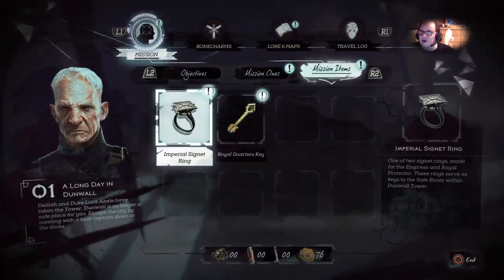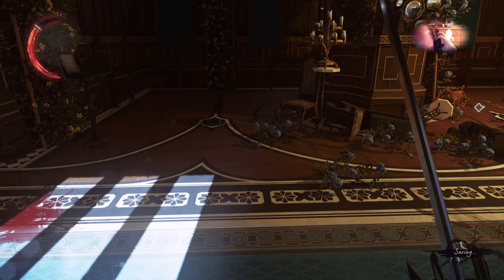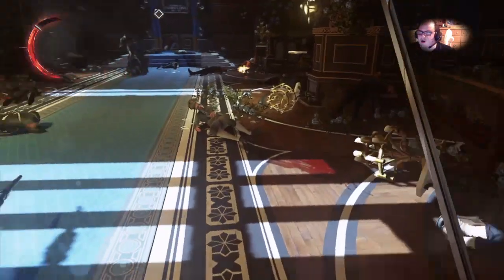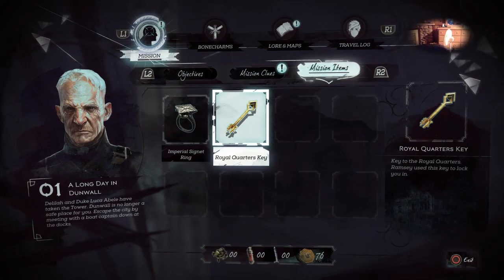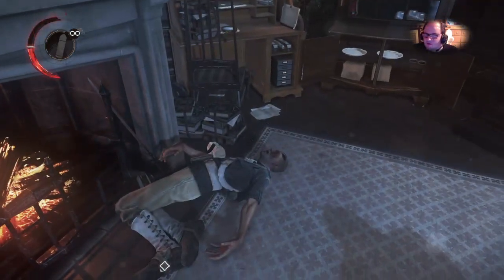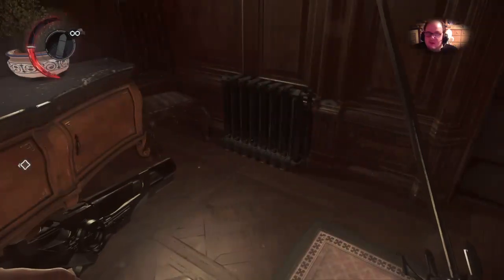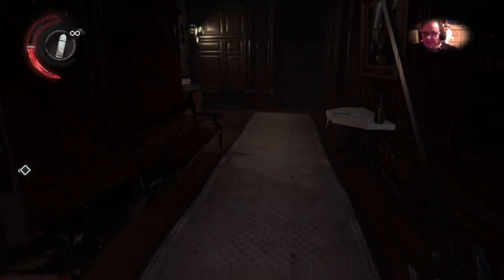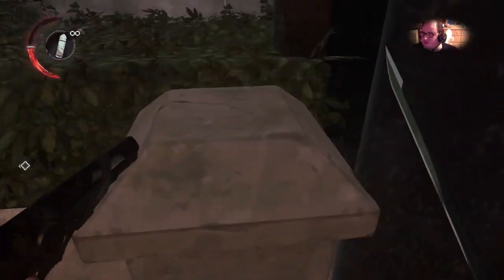Dishonored 2 Walkthrough:Chapter 2 Escaping Dunwall and Begining the quest for Revenge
emily kaldwin enters the city of dunwall onlyto face more enemy guards as she atempts to make her escape to karnaka -- Watch live